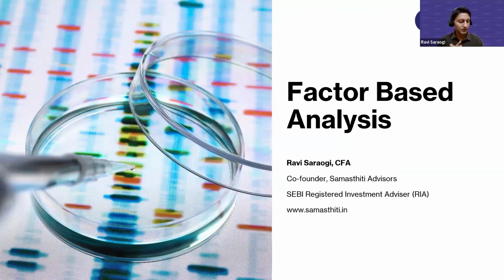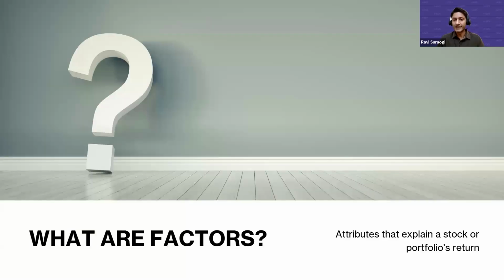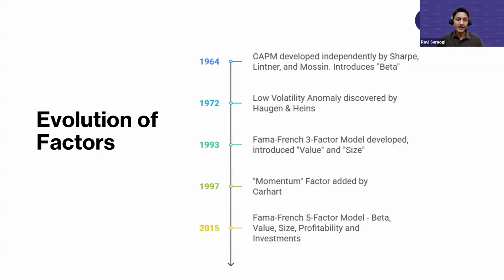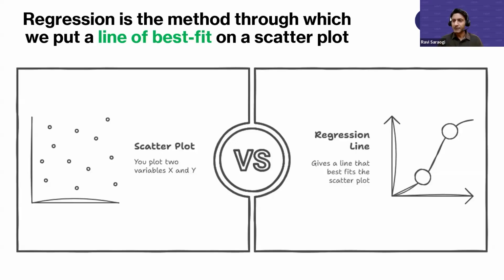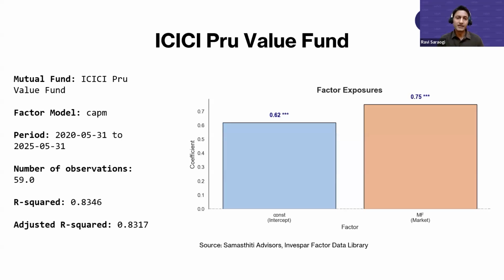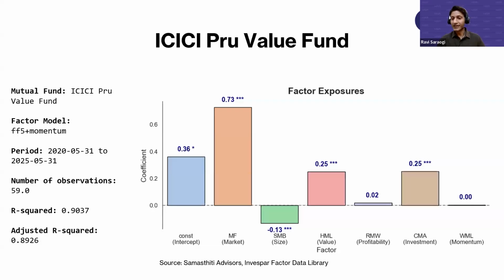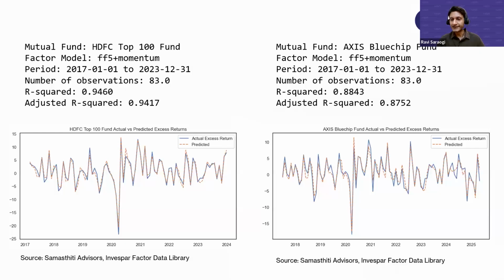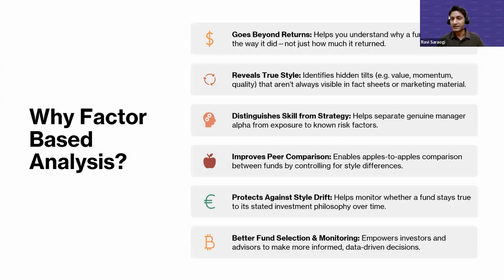Factor Based Analysis For Mutual Funds In India – A Practical Approach For Smarter Investing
Webinar Recording: Factor Based Analysis For Mutual Funds In India – A Practical Approach For Smarter Investing | 24th June 2025

Don't Miss Out – Watch the Webinar Now!